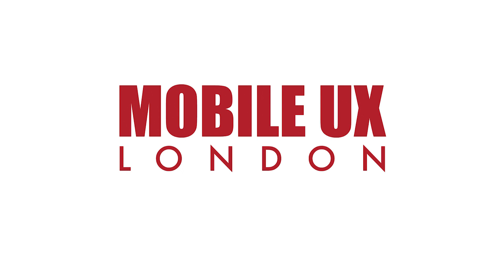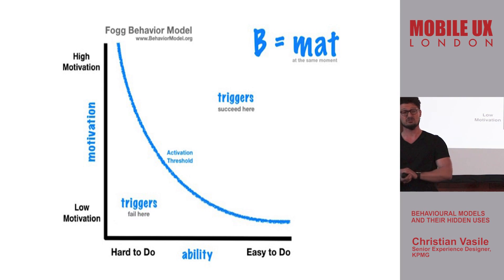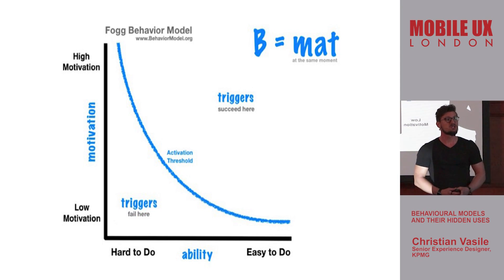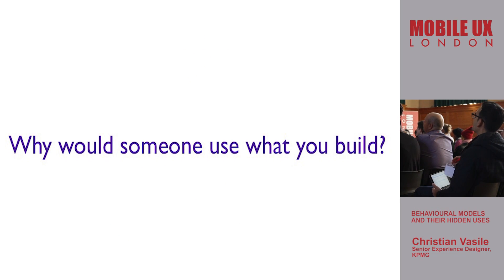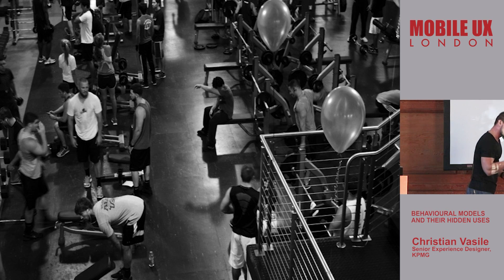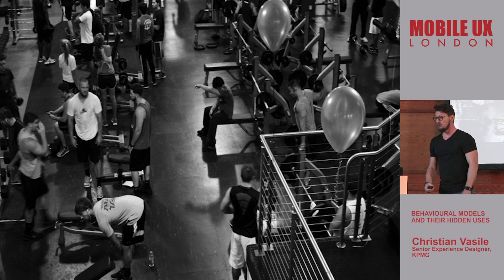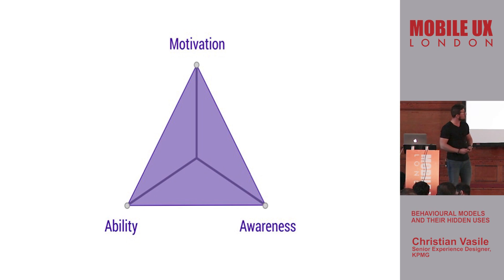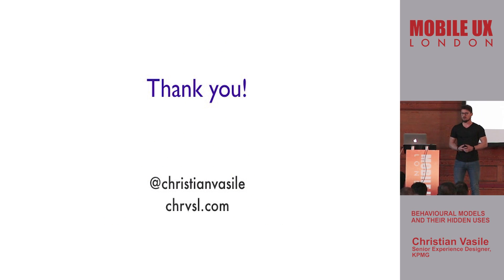Mobile UX London Conference:Talk 5-Behavioural Models and Their Hidden Uses by Christian Vasile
As part of KPMG’s TechSolutions department, I work together with a very talented team of designers and developers to improve competitive industries through design, work on digital transformations, as well as create software for internal use. Clients include TOSHIBA, McLaren, Northern Gas Networks, The UK Government, and others. Persuading people to perform a particular action has more to do with psychology than with design, therefore designers need to understand what triggers users to take action. Motivational design can be used to create successful products. However, it has another often-overlooked use; infusing and improving the design culture of a company. In this talk, I will be walking you through my experiences using motivational design patterns and illustrate examples of where it has been successfully applied.